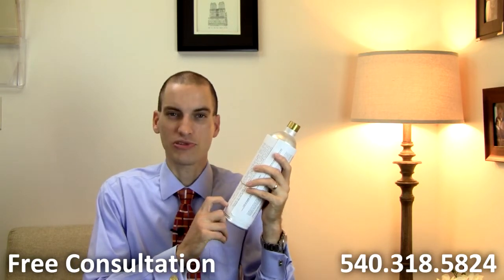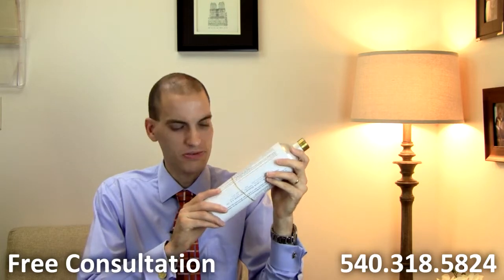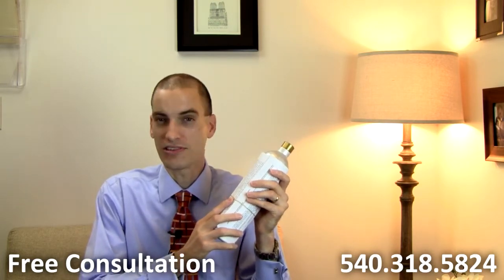What is a Dry Gas Standard?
Find out what a dry gas cylinder is and why it matters.

If you'd like more information on the Virginia DUI process, please